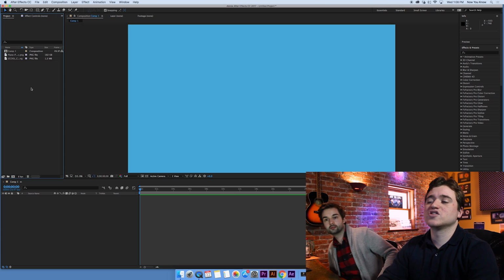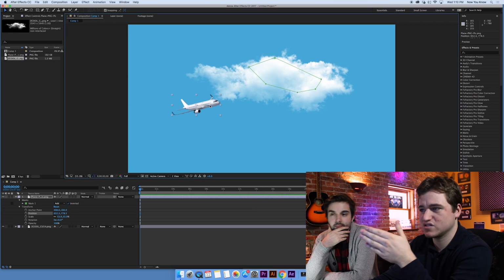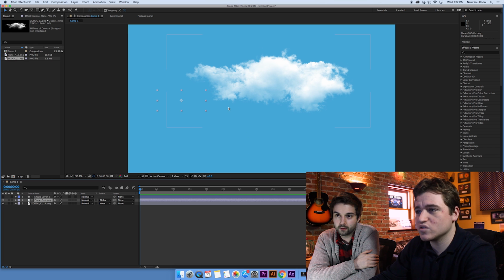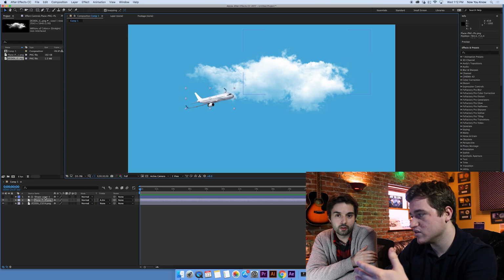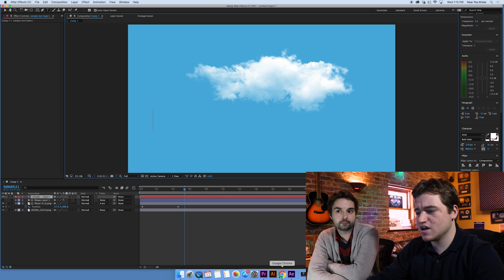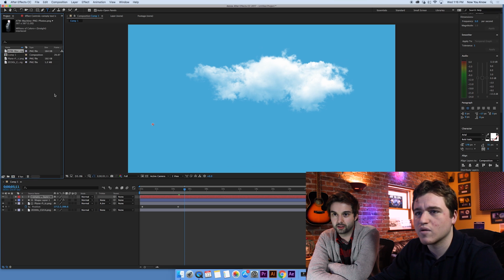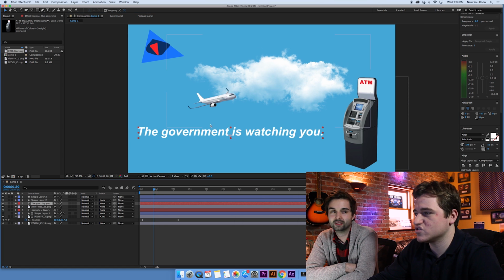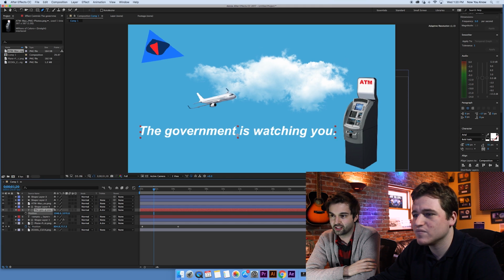Making an Object Disappear in After Effects/The Illuminati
On today's episode of Vlearning: with Bobby & Brent, we show you how to use Track Matting in After Effects and how you can use it to make objects disappear. Also, we discuss the Illuminati. ENJOY!

Follow us at:
@NYKchannel - Twitter
@NYKchannel - Instagram
Facebook.com/NowYouKnowChannel